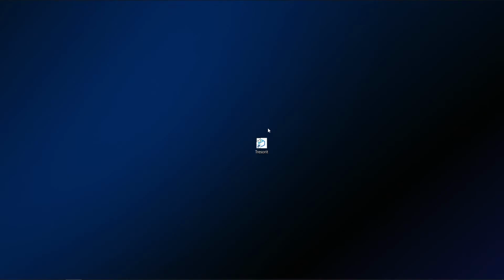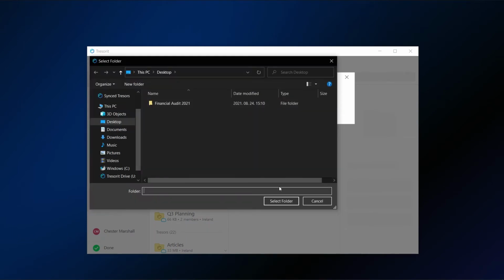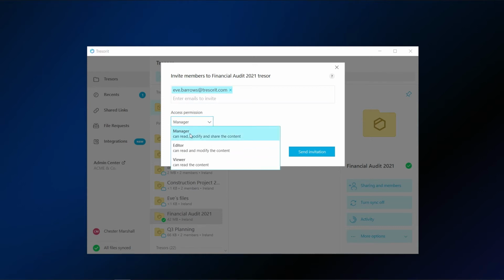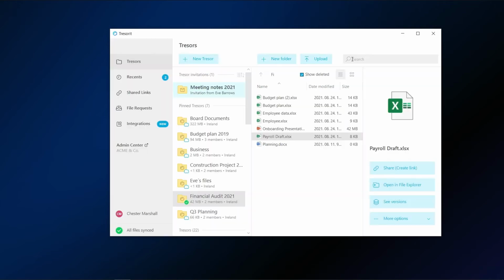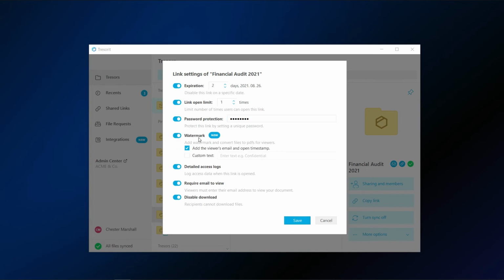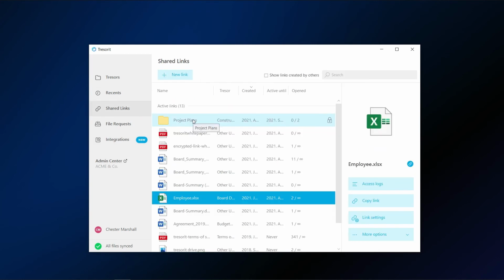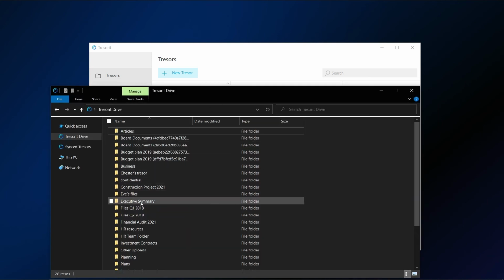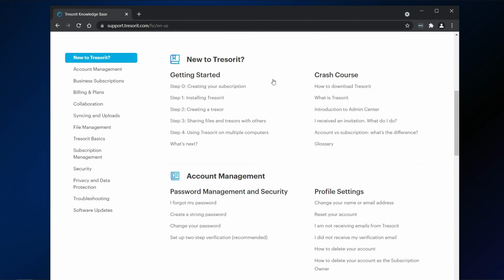Tresorit - Introducing the User Experience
Welcome to Tresorit! In this video, we'll guide you through the options and features available for every end user in a Tresorit Individual or Business Subscription.

0:00 - Start
0:05 - Introduction
0:37 - Login and Authentication
1:07 - Main Screen
2:36 - Inviting to Tresor
3:00 - Monitoring and Recovery
3:52 - Mark as Editing
4:00 - Sharing
5:55 - Sharing Integrations
6:10 - Shared Links Tab
6:45 - File Request
7:10 - Storage and Tresorit Drive
7:40 - Selective Sync
8:05 - Settings and the Knowledge Base